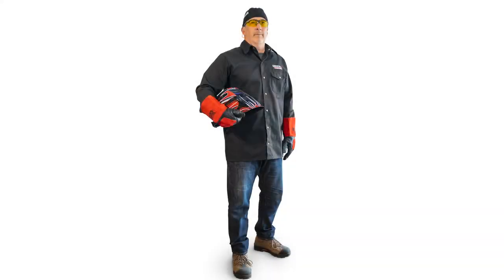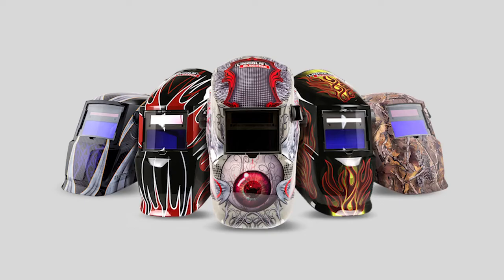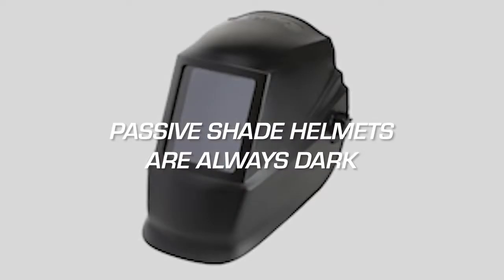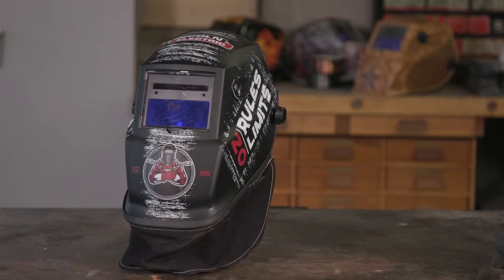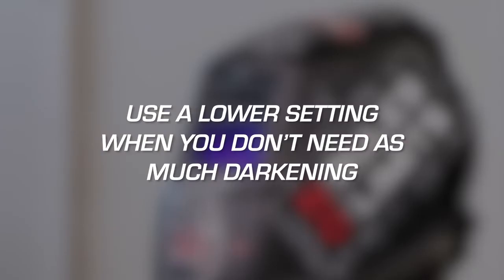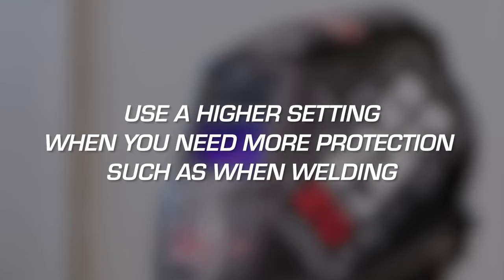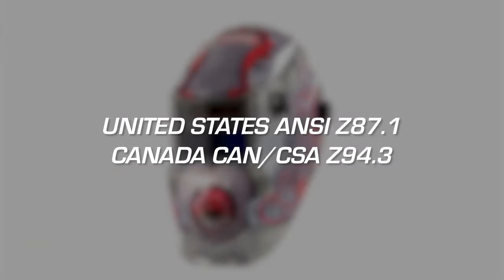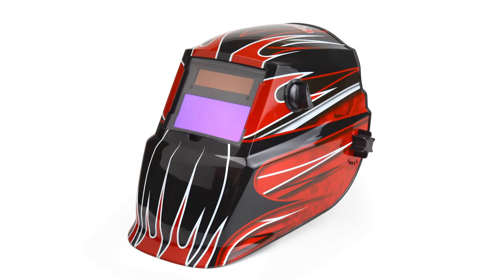Choosing a Welding Helmet